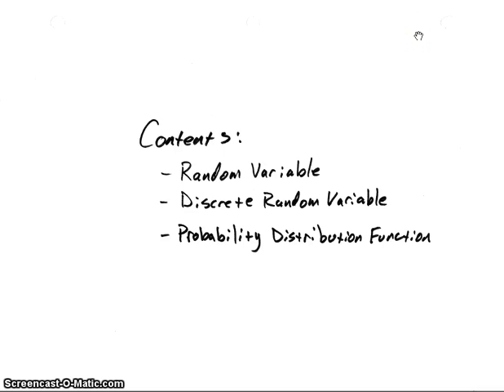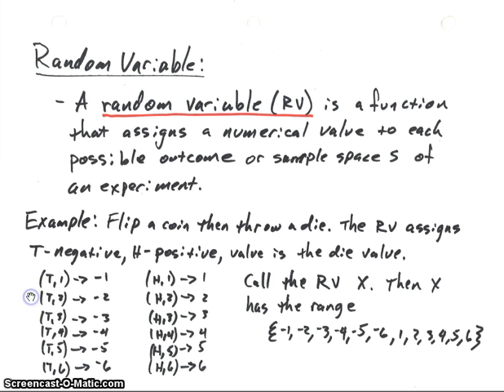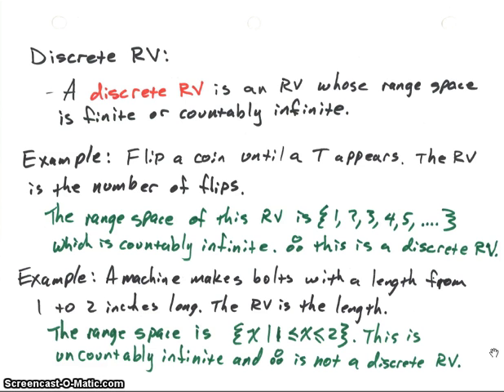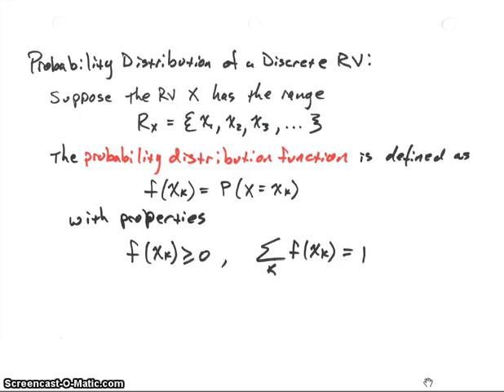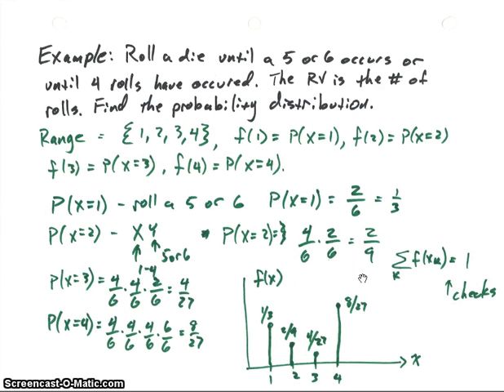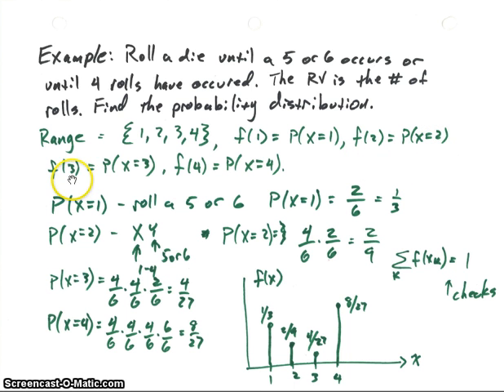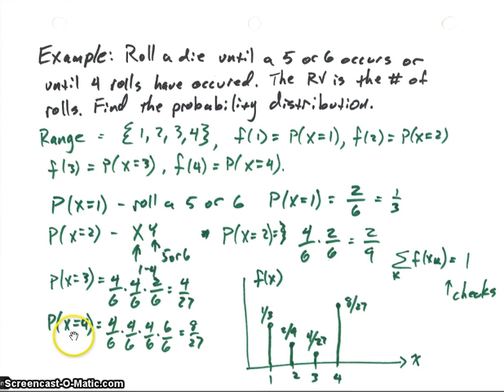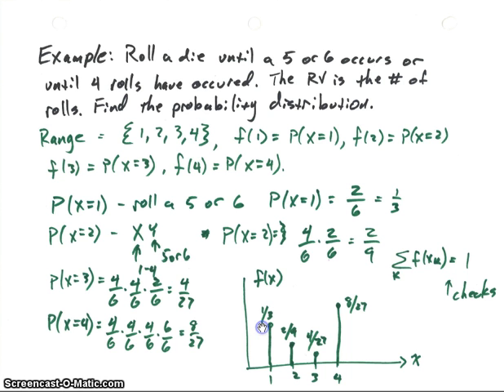Discrete Random Variables and Distribution Functions